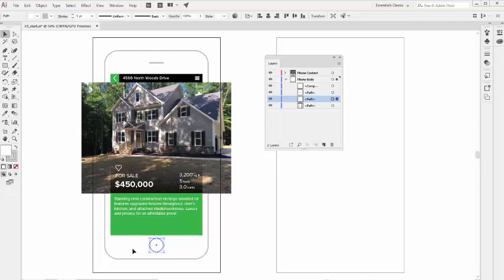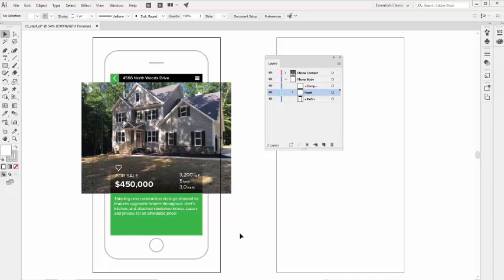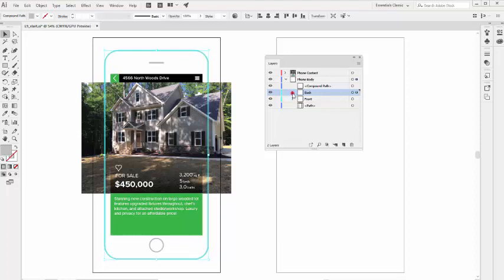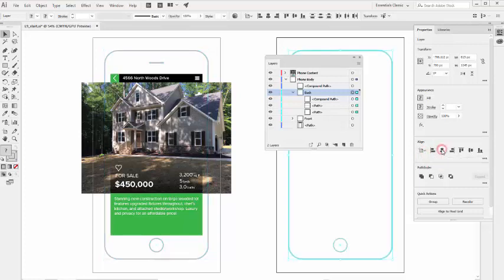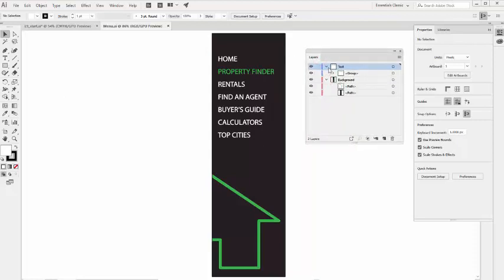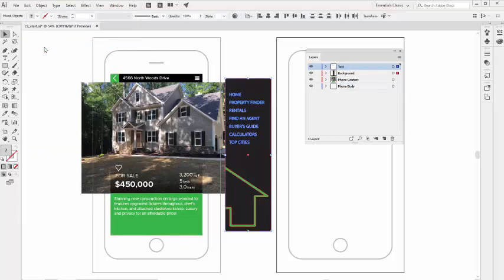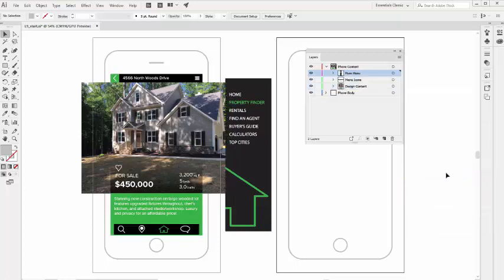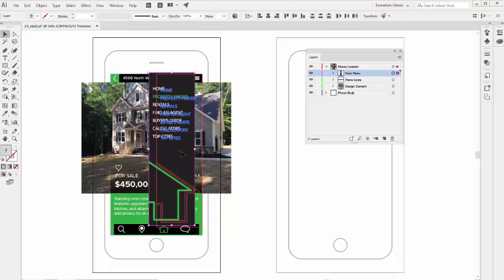Duplicating & Pasting Layer Content, and Changing Layer Order